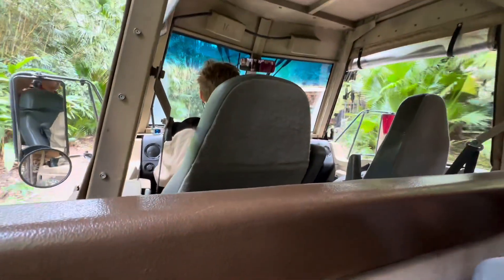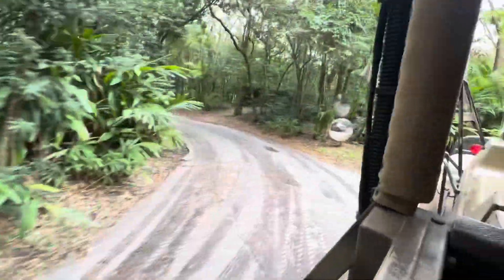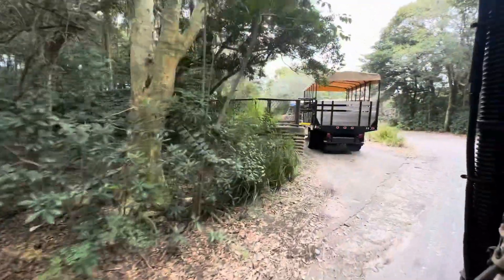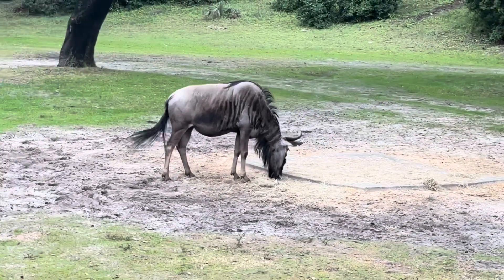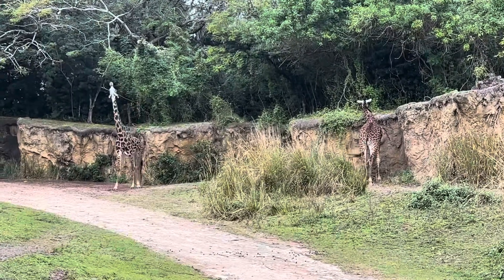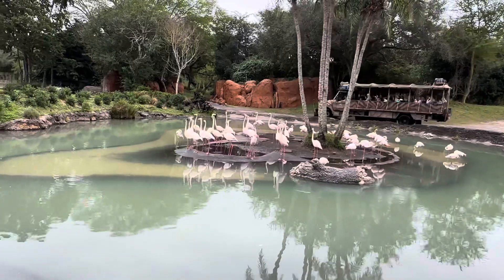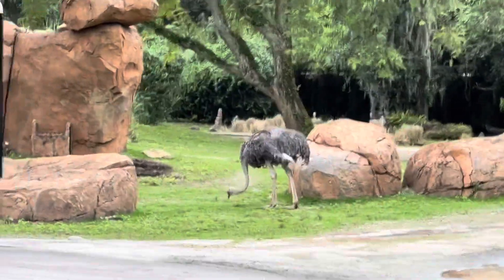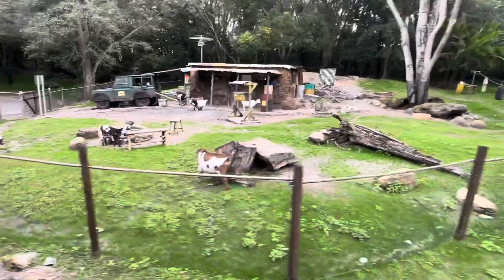Animal Kingdom WDW- Kilimanjaro Safari- January 2024